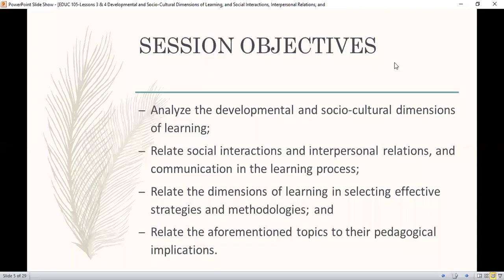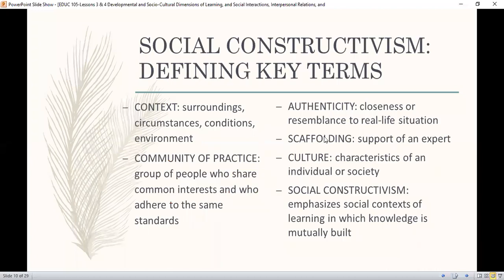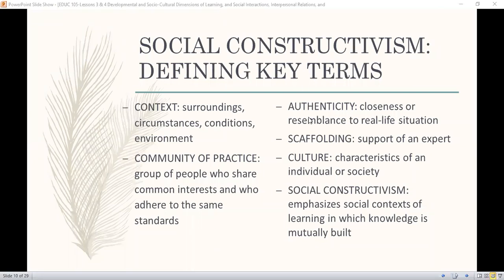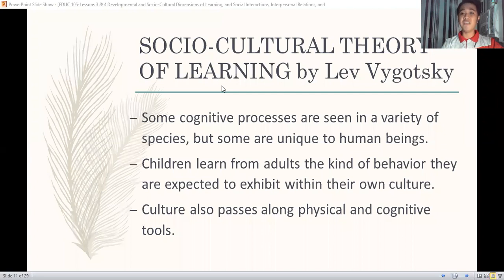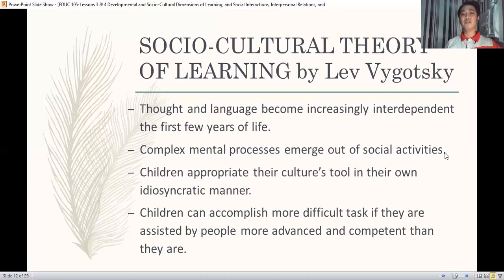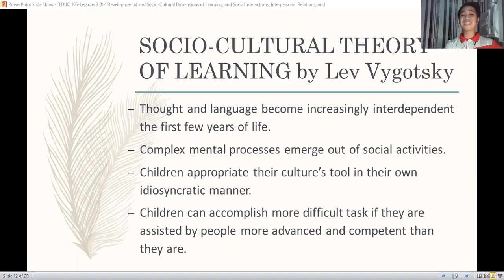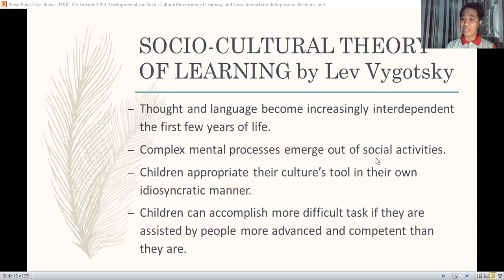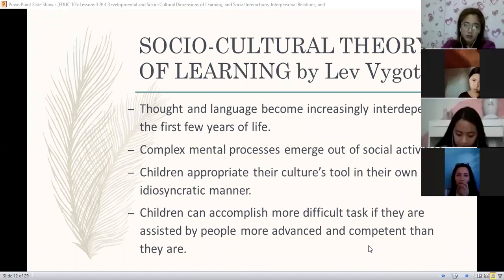TEACH EDUC 105: Social Dimensions of Learning (Part A)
This video is intended for aspiring teachers. The uploader recognizes that the content of the slide is owned by the authors of the references listed in the presentation. Furthermore, the lecturer recognizes some ungrammatical expressions and typographical errors which were intentionally left unedited.